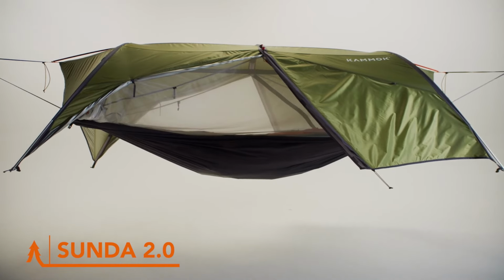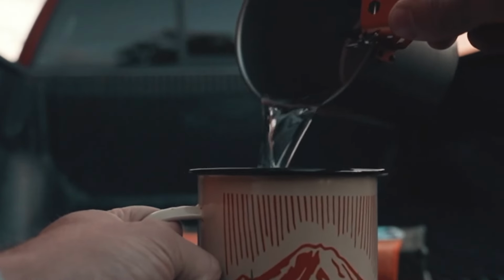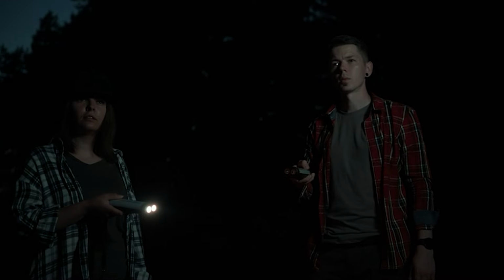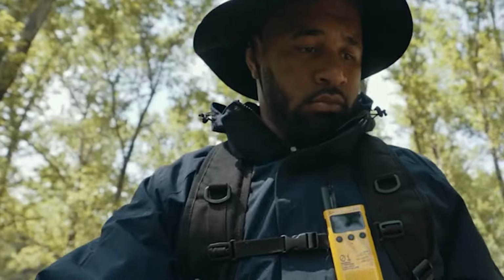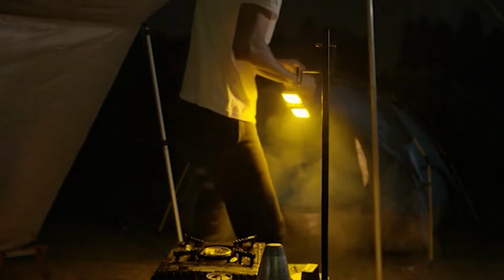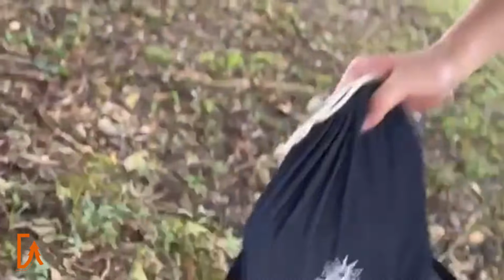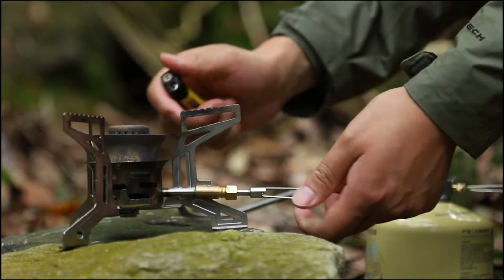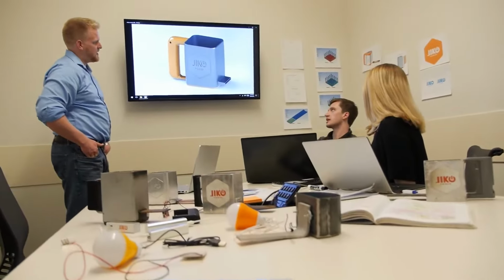NEXT LEVEL CAMPING Gear & Gadgets to UPGRADE Your Campsite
Upgrade your campsite with next-level camping gear and gadgets that will take your outdoor experience to new heights! Boost your comfort and convenience with these CAMPING GEAR AND GADGETS!
🔥CHECK OUT THE PRODUCT LINKS BELOW 🔥

ITEM LINKS

Outdoor Element Camp Kitchen Pot Gripper

ABFOCE 2-In-1 Solar LED Camping Light & Portable Charger

HYDAWAY Collapsible Camp Bowls

LITO Wearable Walkie-Talkie

Fire-Maple Lava Multi-Fuel Backpacking Stove Kit
(alternative)

MUSIC CREDITS

Sunburst
RQZFPYEFNNG6XZHQ

City Sunrise
RAEVAWLPVX6DECL8

Brooklyn Bridge
BTJXVK5KUMZ2CB4B

Runaways
LFIAUFKMHPAMCUOT

The following video complies with the YouTube Community Guidelines.  The video's footage was chosen for its educational value.

CHAPTERS

00:00 Start
00:17 Sunda 2.0
01:15 Outdoor Element Camp Kitchen Pot Gripper
02:05 ABFOCE 2-In-1 Solar LED Camping Light & Portable Charger
03:01 HYDAWAY Collapsible Camp Bowls
03:58 LITO Wearable Walkie-Talkie
05:03 CAHEO 4-in-1 Camping Lantern By ESPECTRO
06:02 Alien- Titanium Digging Tool for Outdoor Camping
06:52 TAKUBI
07:48 Fire-Maple Lava Multi-Fuel Backpacking Stove Kit
08:40 JikoPower Spark